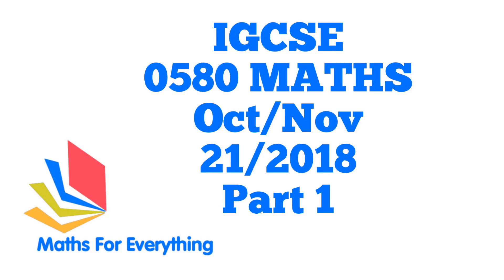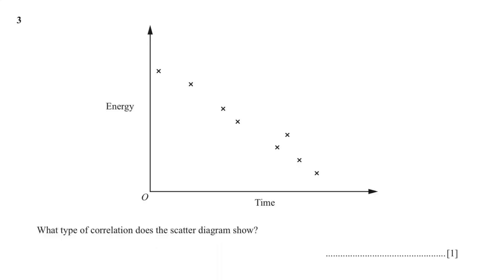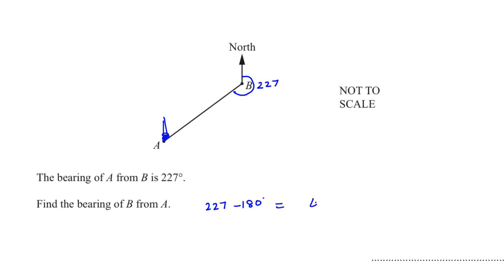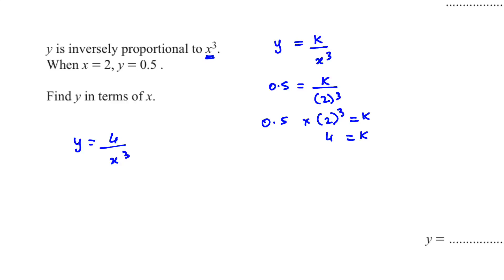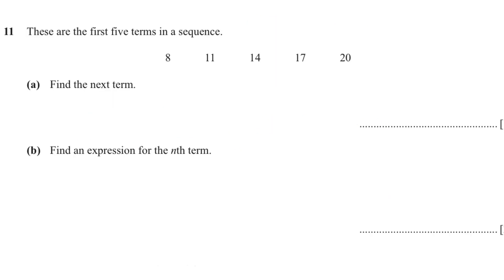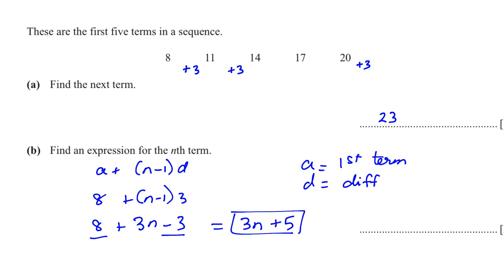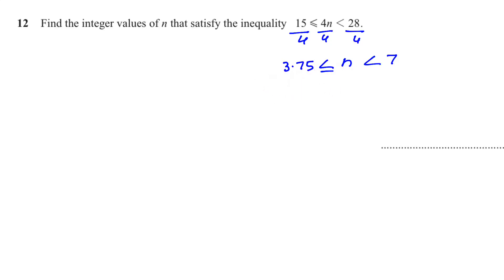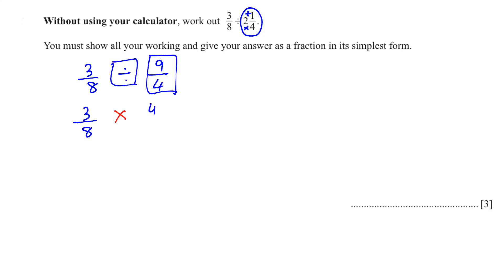IGCSE MATHS PAPER 2 0580 OCT/NOV 2018 PAPER 21 SOLVED. O/N/21/18. PART -1 MATHS FOR EVERYTHING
IGCSE 0580 Maths Past Paper 2 Extended is solved from question 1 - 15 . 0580 OCT/NOV 2018, O/N/21/2018.  I give you guidelines which will help you to get good grades. I also explain the topics while solving the questions. You can practice them for papers 1 and 3 as well and also for GCSE. The best way to do IGCSE revision is to solve past papers.